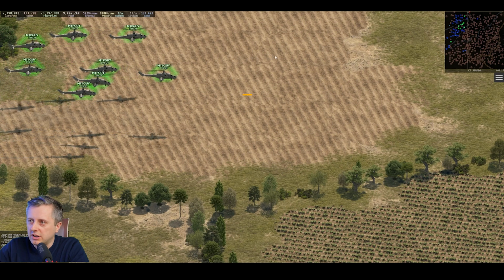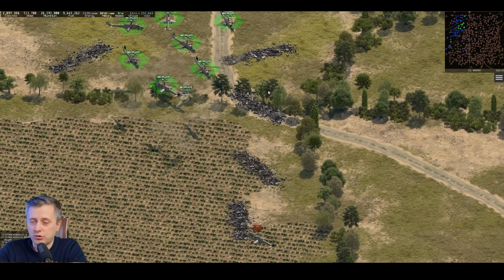Combat Siege - GAMEPLAY BY MTP GUY - PART 2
💥 For video recording from the screen, I am using OBS

💥 Editing software
Premier Pro
After Effect